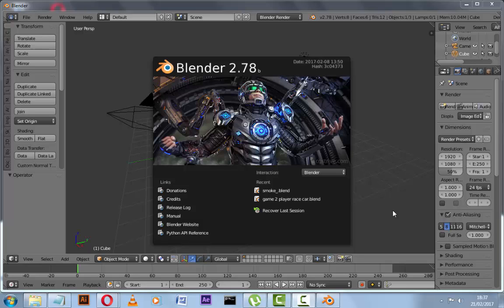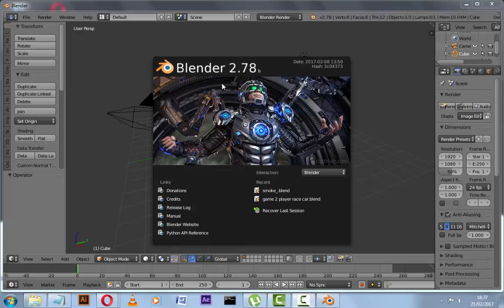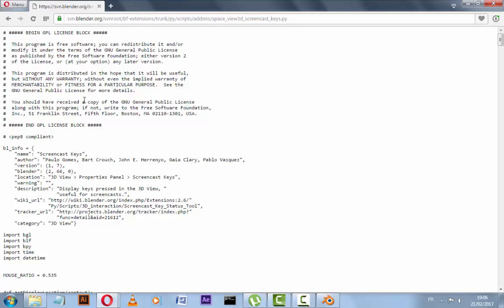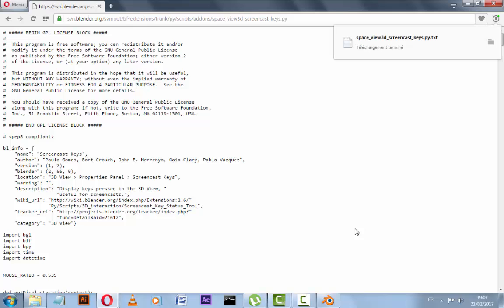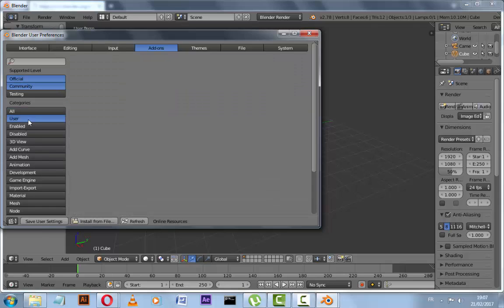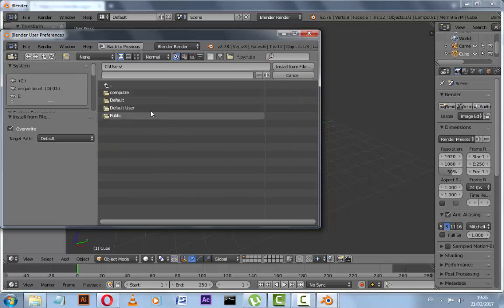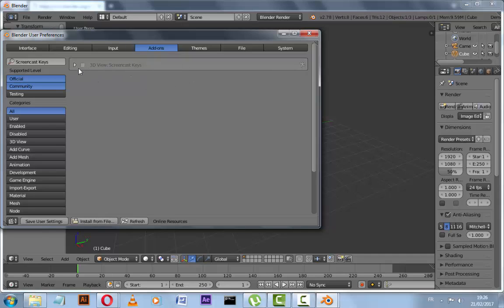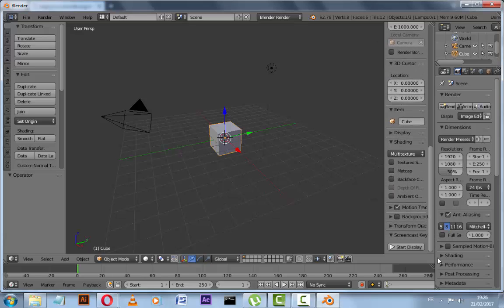Blender 2.78 Display Cast Keys Keyboard and Mouse Input on Screen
THANKS.